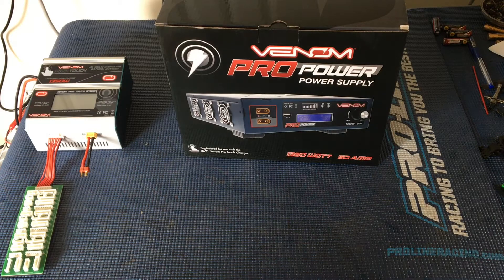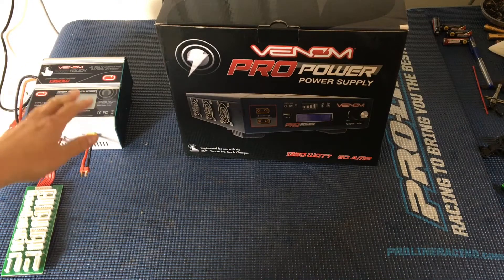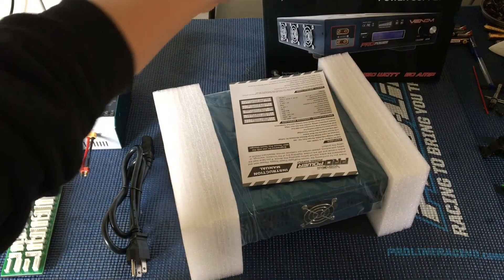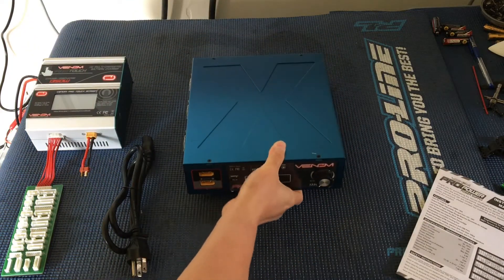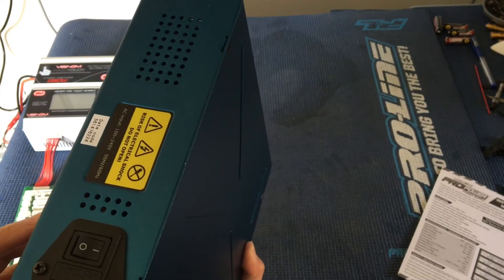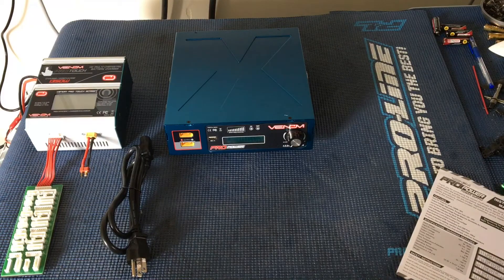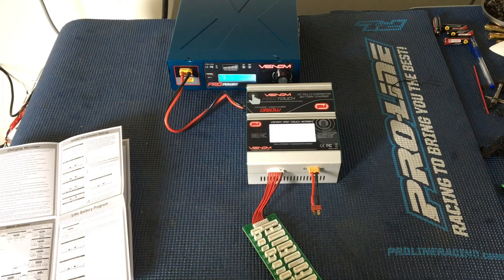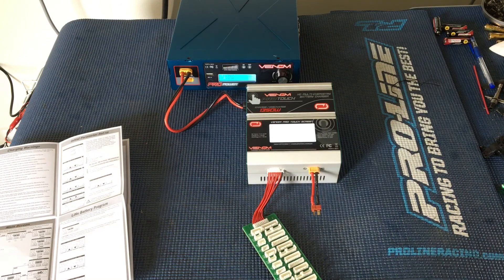Unboxing Venom Pro Power 1350W DC Power Supply, connecting Venom Pro Touch Screen HD 45 Amp Charger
We unbox the Venom Pro Power 1350W DC Power Supply and fire up our Venom Pro Touch Screen HD 45 Amp 1350 Watt LiPo NiMH Battery Charger with it. Check out the unboxing of the Venom Pro Charger